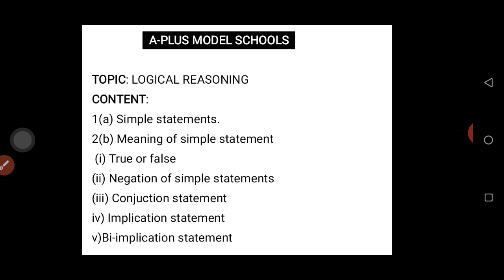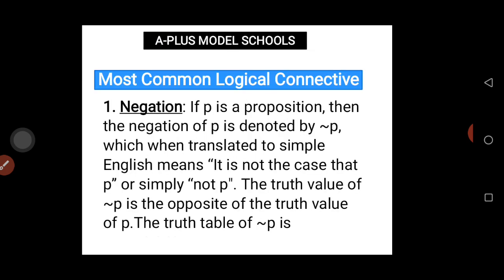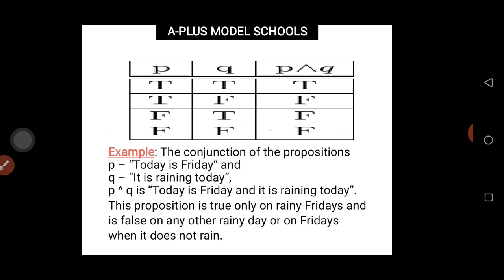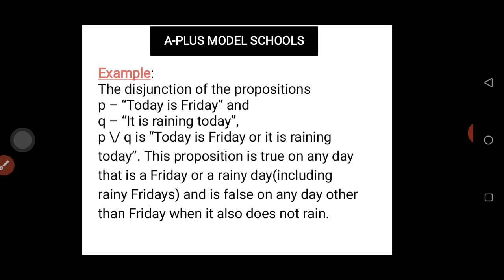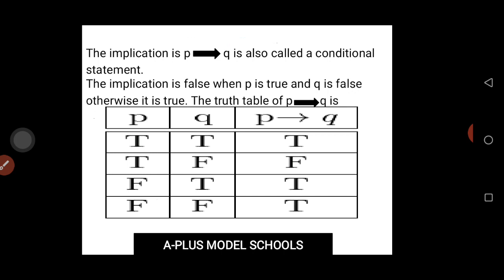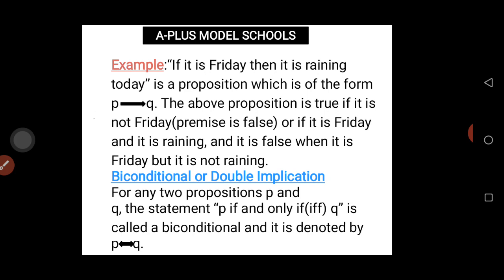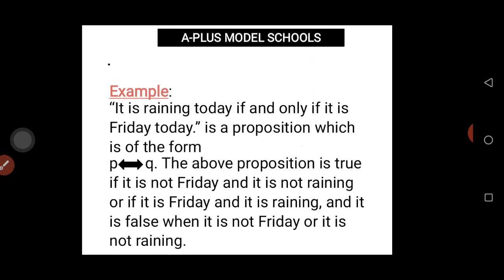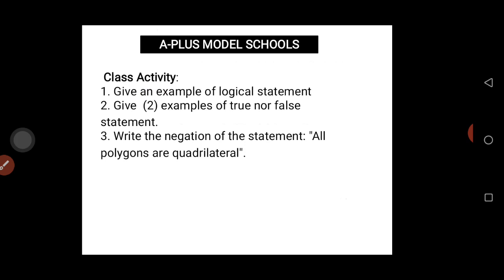A-PLUS MODEL SCHOOLS|| SS 1 MATHS|| Week 1 ||3rd Tem